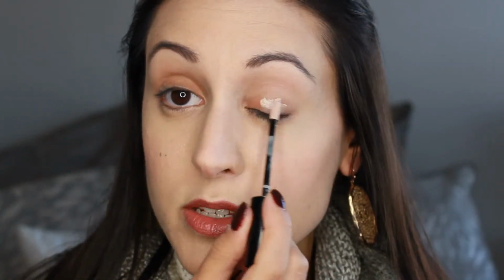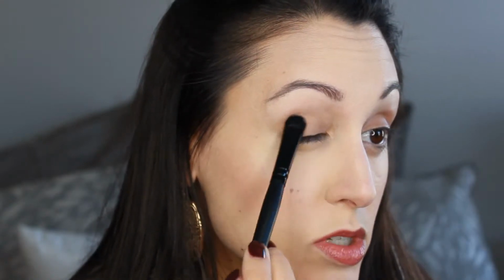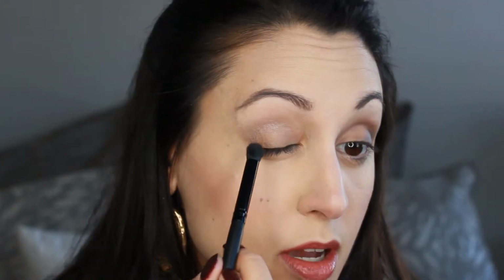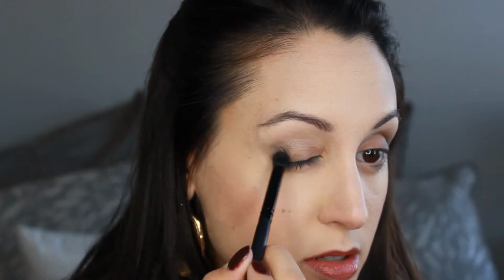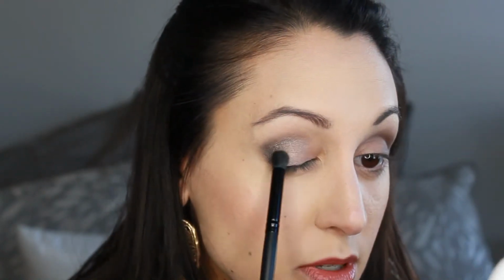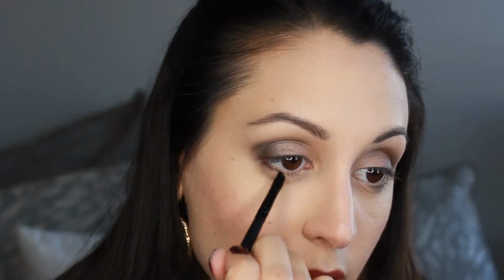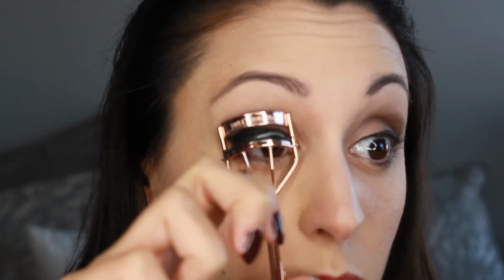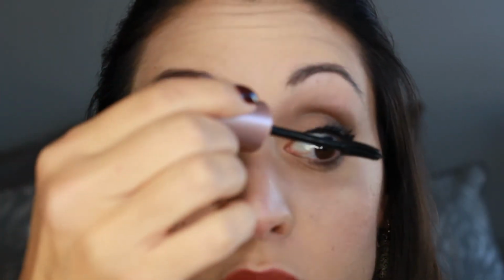MUA Smokey Eye Palette Tutorial | Drugstore Makeup Look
I'm such a sucker for eyeshadow palettes. I just can't stay away! I just recently purchased the new Makeup Academy Smokey Eyeshadow Palette and wanted to create a look for you guys to test them out. I'll also be writing up a full review on my blog, so be sure to check that out for swatches and all the nitty gritty details.

Tools I used:
ELF Studio Eyeshadow C Brush*

What's On My Face:
Cover FX Custom Cover Drops mixed with YSL Touché Eclat Blur Primer
Maybelline Age Rewind Dark Spot Corrector in Light/Medium
Laura Geller Baked Highlighter in French Vanilla
Milani Rose Powder Blush in Blossomtime Rose
Anastasia Brow Wiz in Brunette
Maybelline Color Sensational Lipstick in Rum Riche